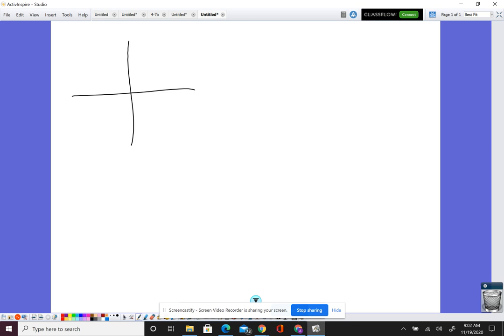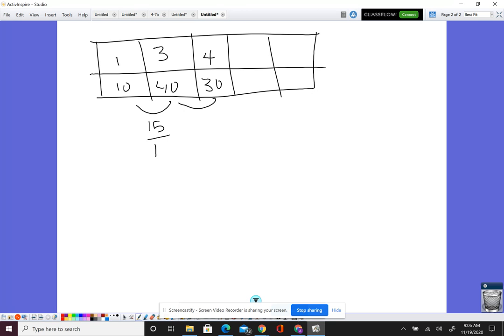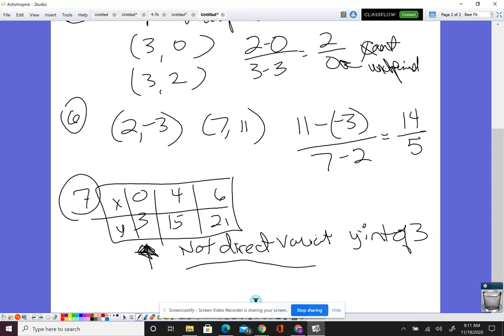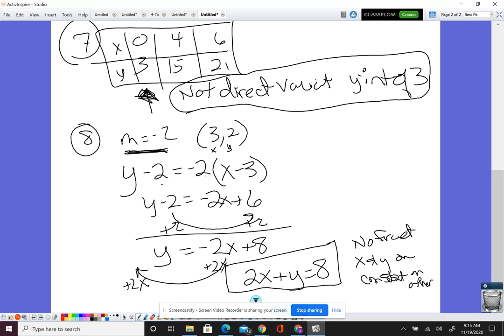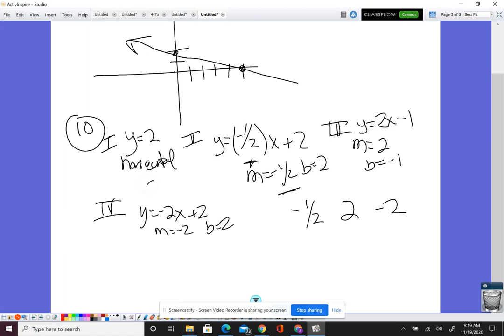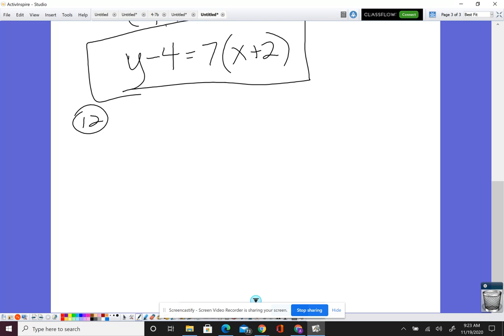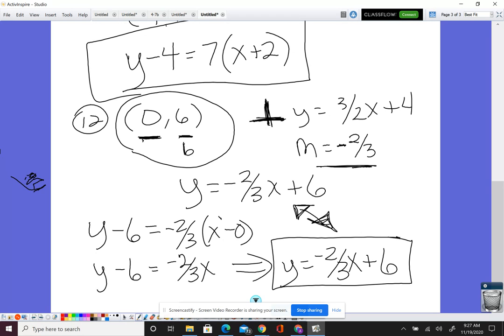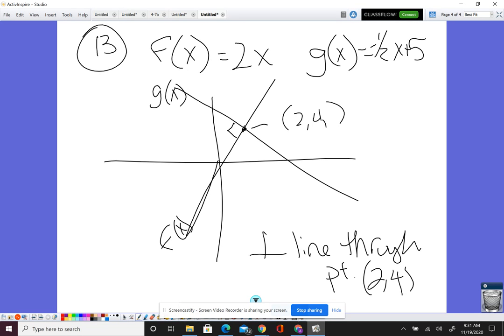algebra practice test